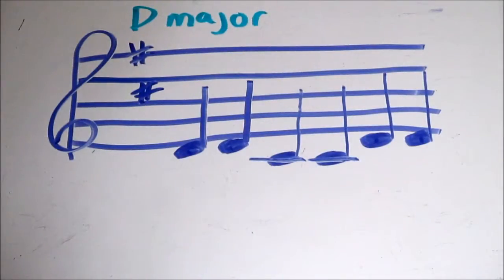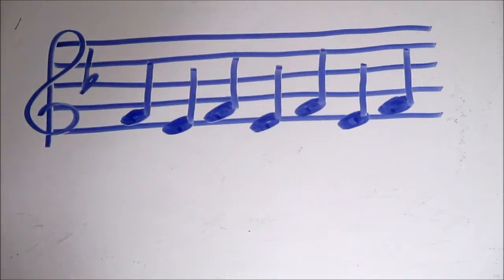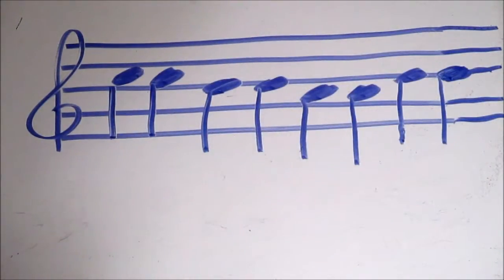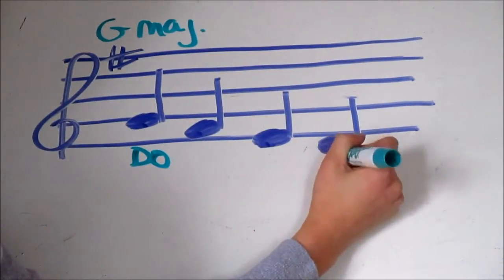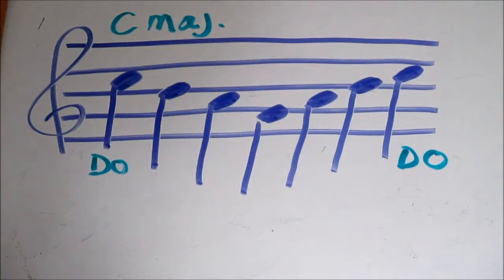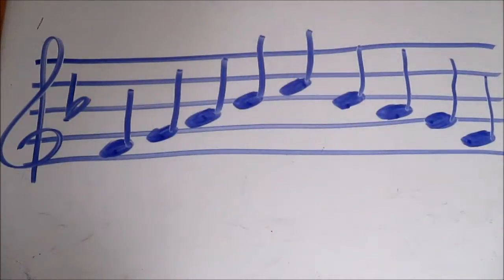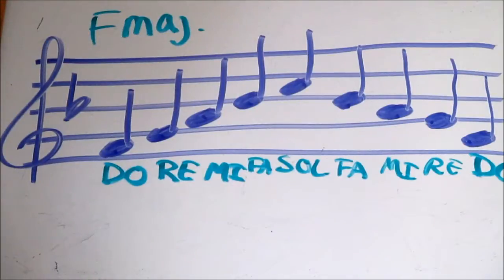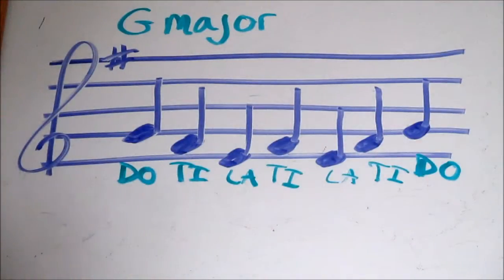How to Sight-Sing: Now You Try (Part 2)